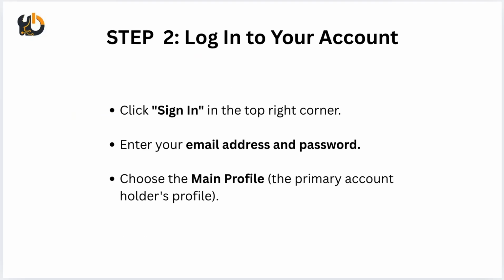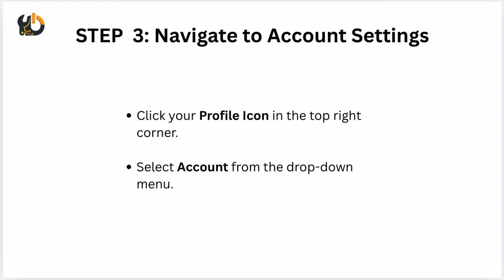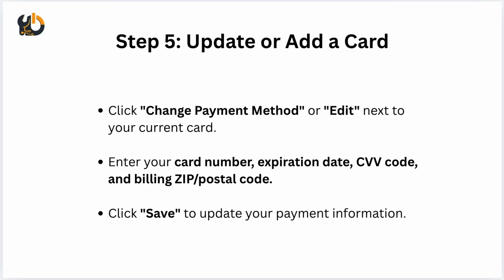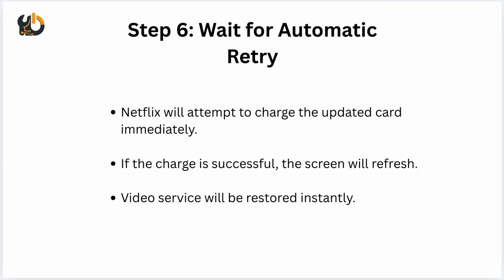How To Fix Netflix “Problem With Payment Method” – Card Update, Billing Fix & Retry Steps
In this informative video, we delve into the common issues users face when trying to access ESPN+ through the Disney Bundle. If you are experiencing difficulties linking your accounts, encountering billing problems, or facing app troubleshooting challenges, this video is designed for you. We will guide you through the steps to successfully link your ESPN+ account with your Disney Bundle, provide solutions for billing discrepancies, and offer troubleshooting tips to enhance your streaming experience. Whether you are a new subscriber or a long-time user, this comprehensive guide will help you resolve any issues you may encounter.